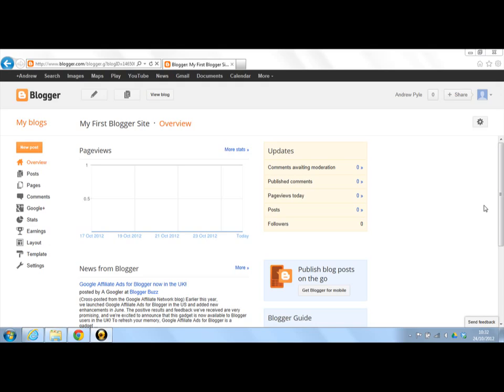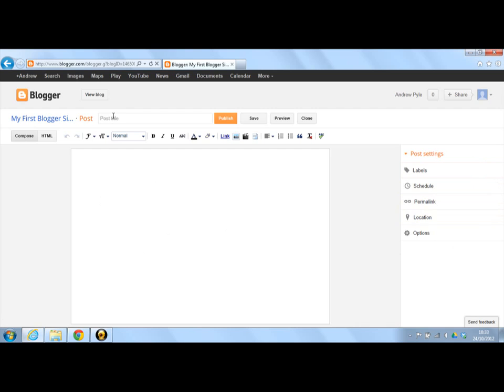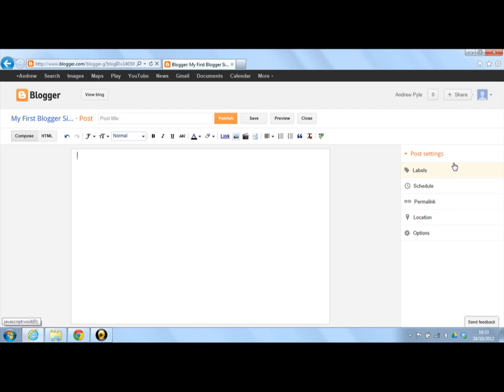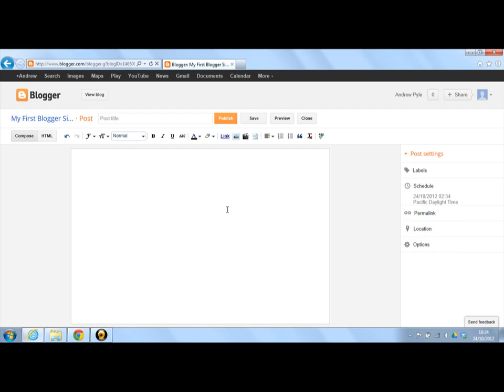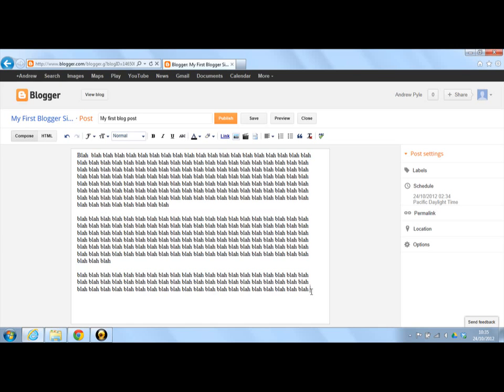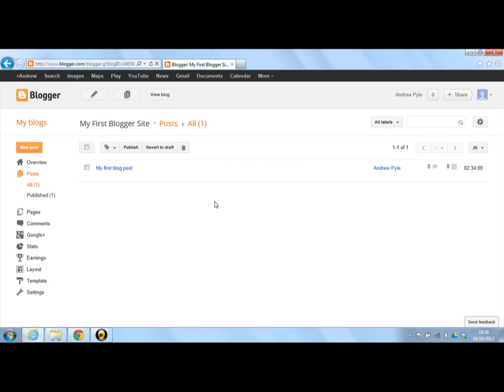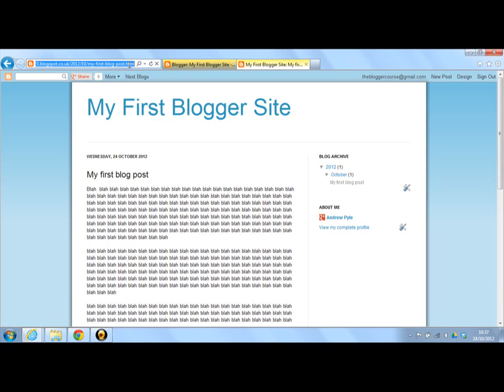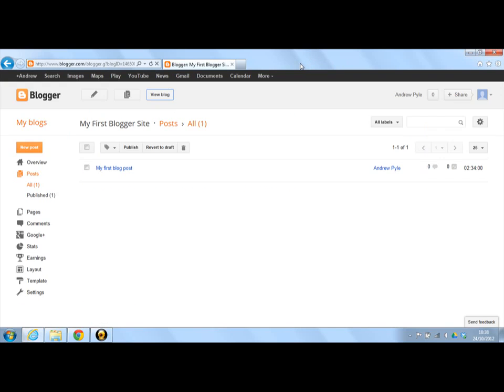How To Create Websites Using Blogger 19 By 85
Creating blog posts : How to create blog post